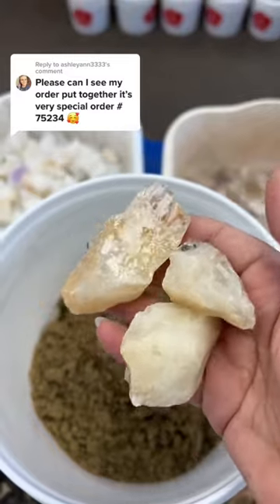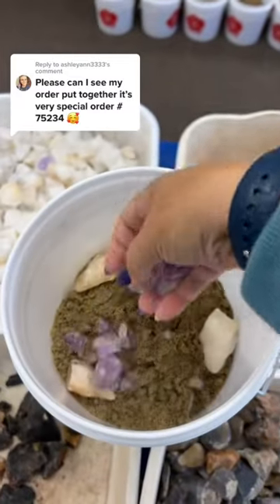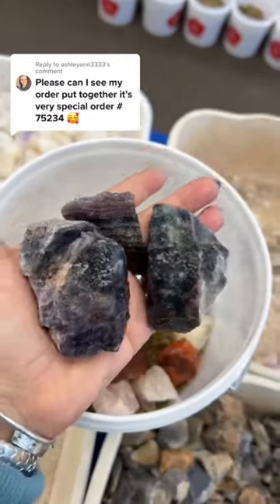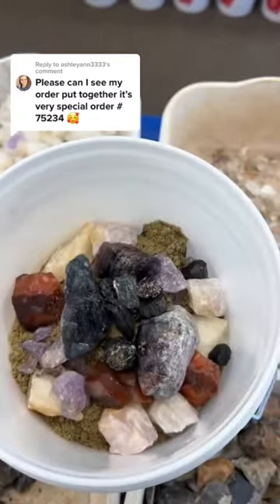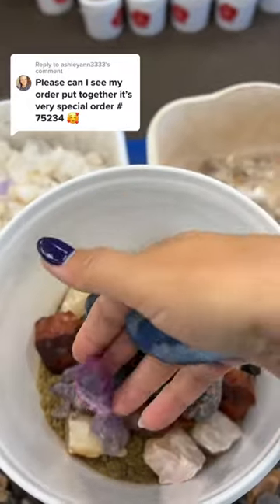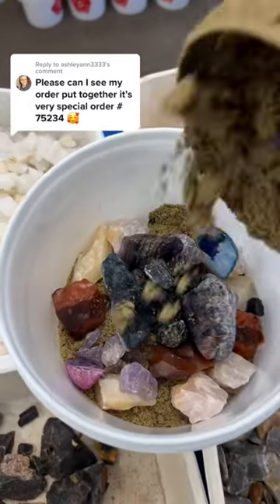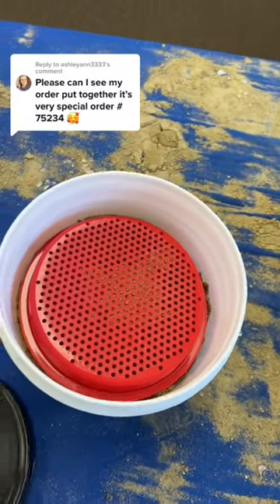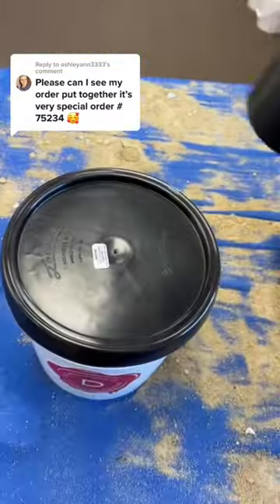*Special Order* Let’s Pack an At-Home Mining Bucket Experience.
Enjoy hours of fun with your Little Rock hound with Declan’s Mining Bucket!
• You’ll find up to 17 different stones, fossils and crystals! Included is an identification chart so you can learn more about these precious stones.

*Stones, fossils, and crystals are subject to change based on availability.

*1 Gallon Bucket / Lid and Bucket color can be subject to change.